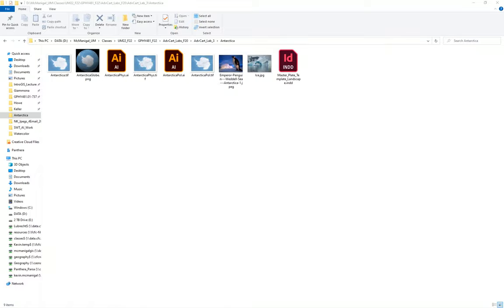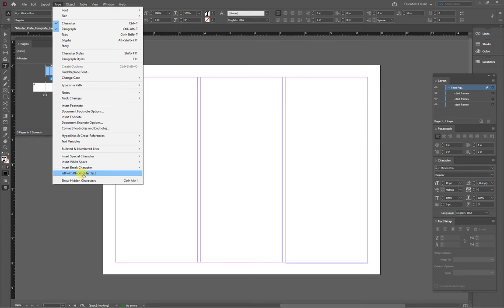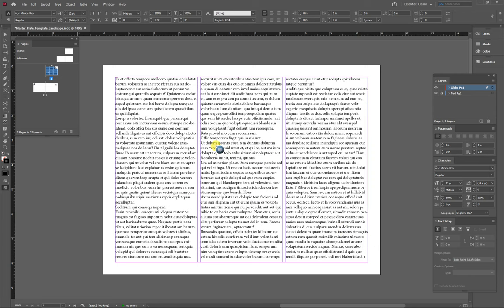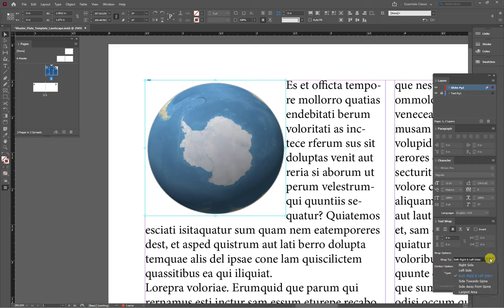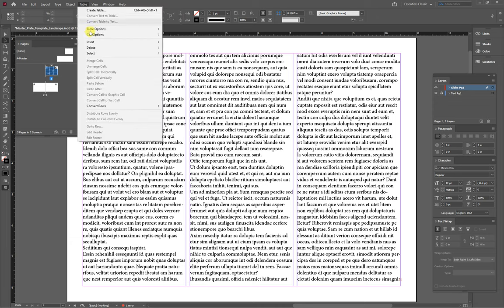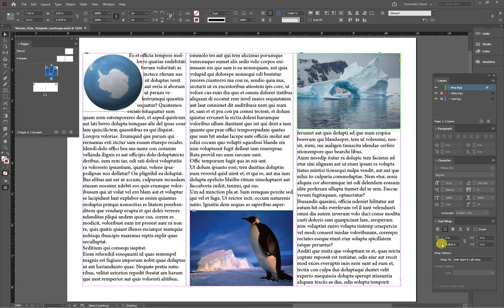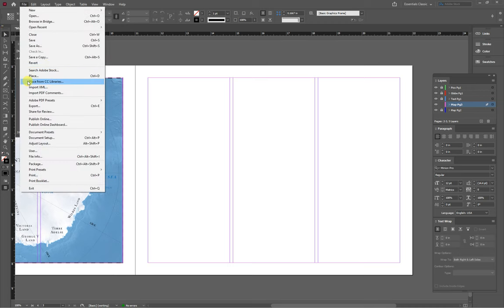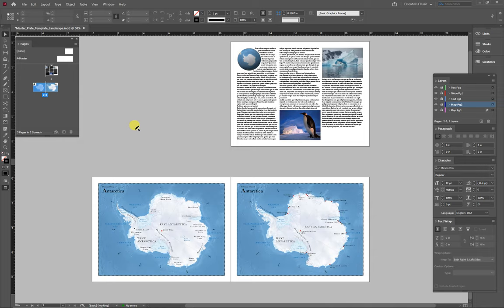InDesign - Text boxes, Placed pictures, and Word wraps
A basic introduction to InDesign for a simple three-page spread. In this tutorial i explain how to create textboxes and link them so the text flows across columns. Then I go over placing images, along with using the Text Wrap tools to wrap the words around simple, and complex shapes. Finally, we will export the document to a print ready PDF.